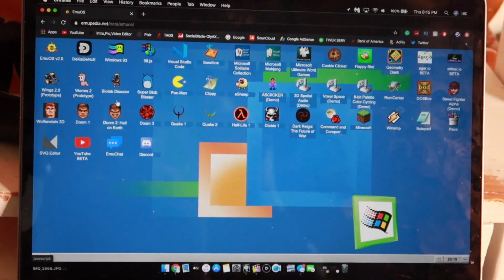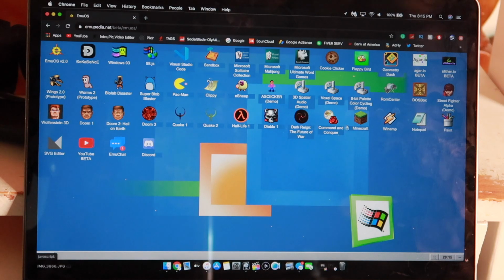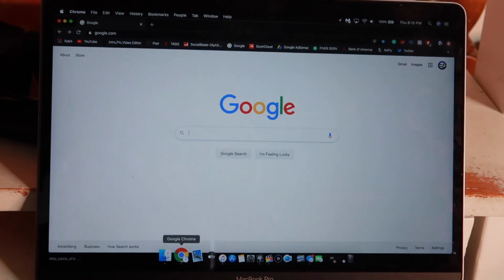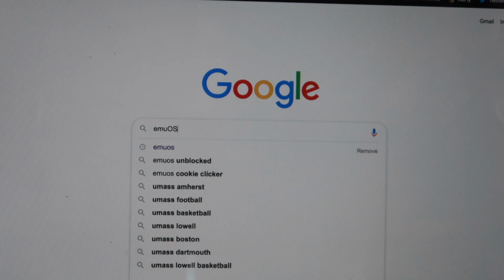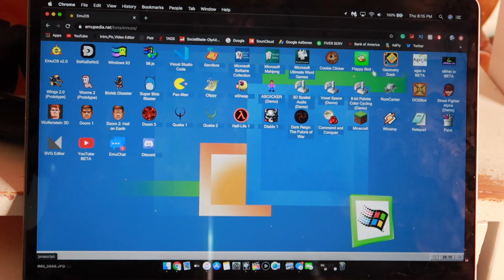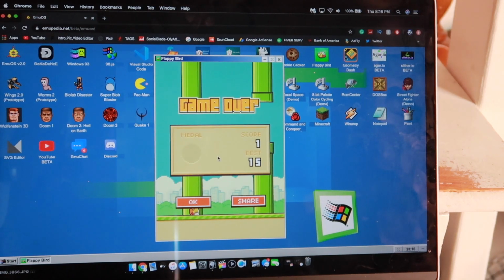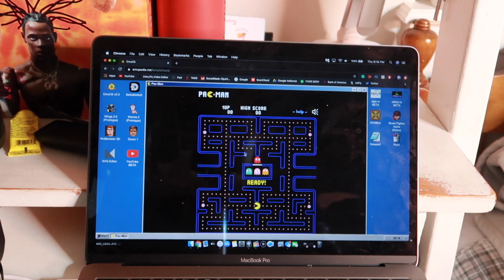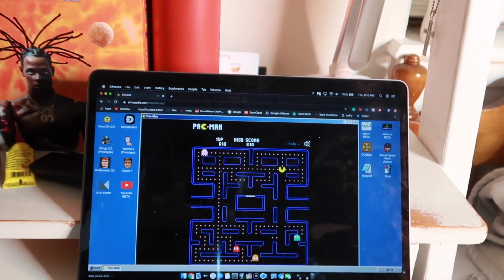BORED AT SCHOOL? DO THIS WITH THE LAPTOPS AT SCHOOL!